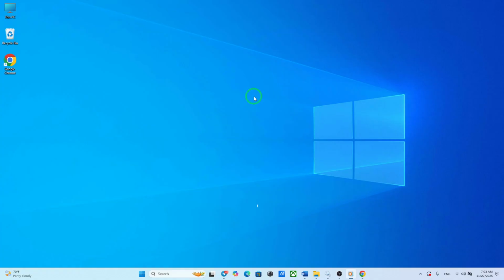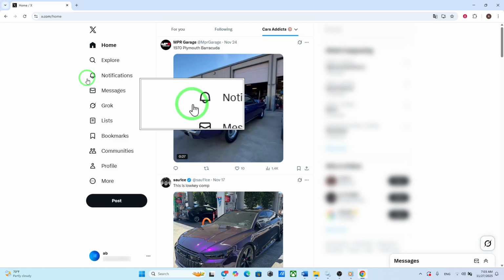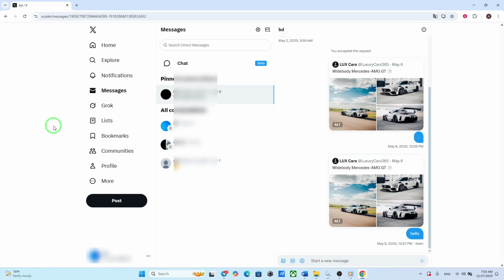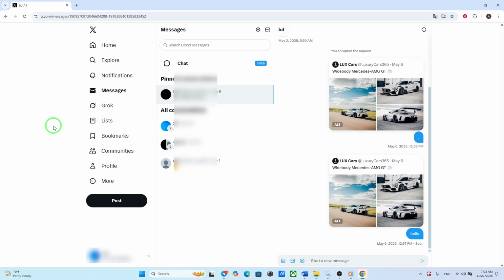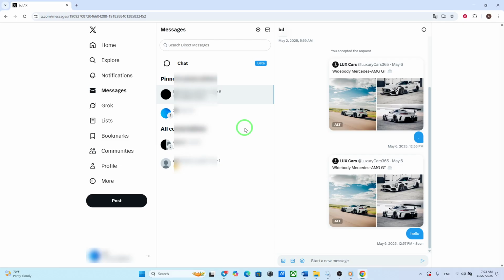How To Pin A Group On X (Twitter) Web On PC (New Update)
Learn how to pin a group on X (Twitter) Web on your PC with this quick step-by-step tutorial. This video walks you through the latest update so you can easily keep your favorite group chats at the top for faster access.

1. Open X.com

2. Enter Messages from the left side menu

3. Hover over the group you want, then click on the three dots at the group

4. Click Pin conversation-

Chapters:
00:00 Intro
00:12 Soultion
01:05 Outro